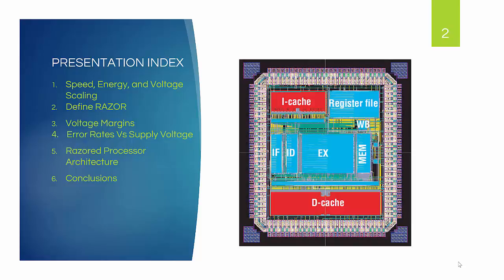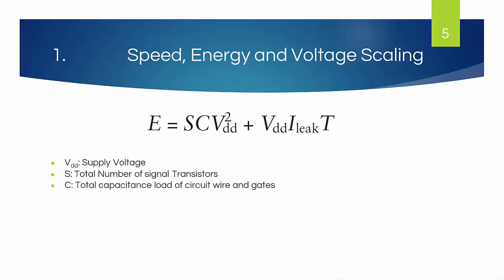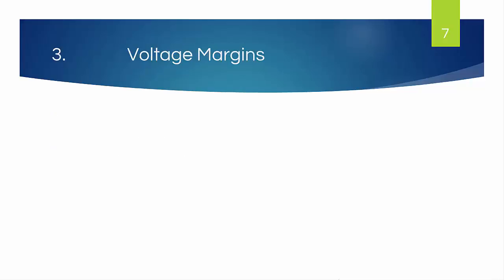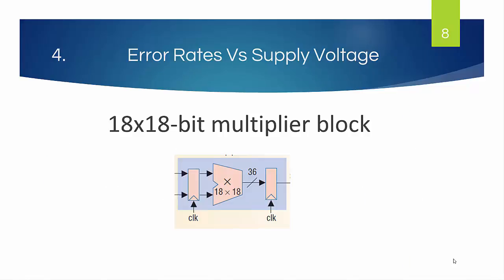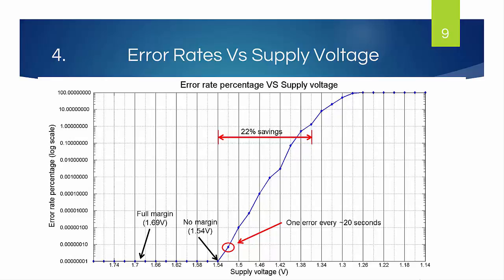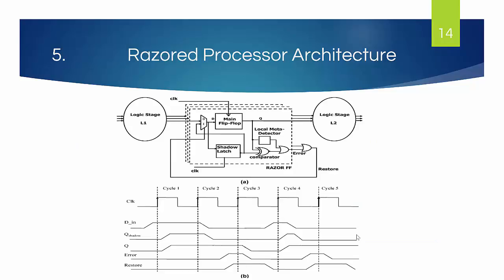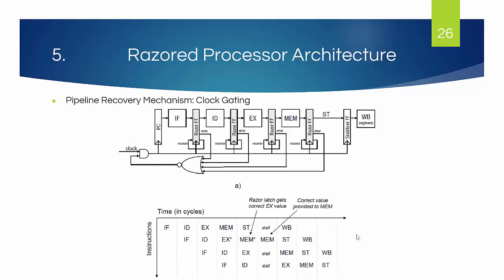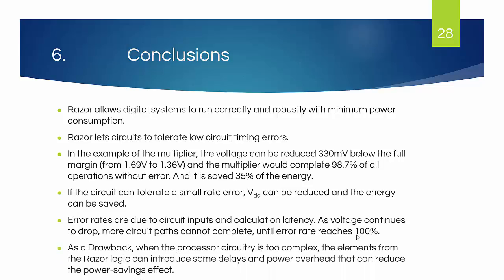Razor V.2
José Gamboa
Alexandro Vera